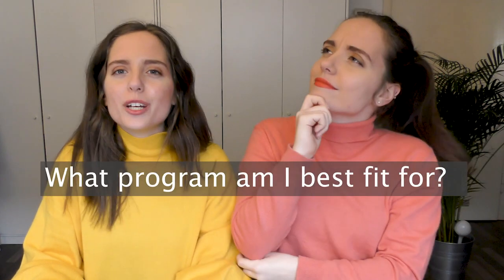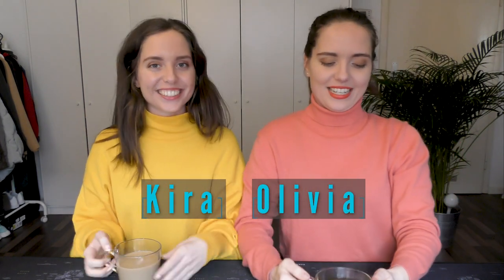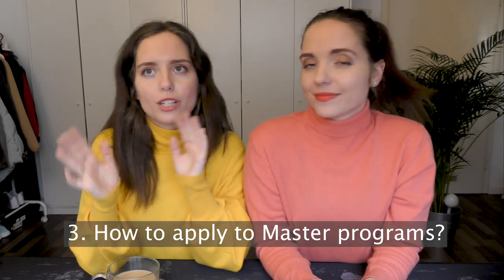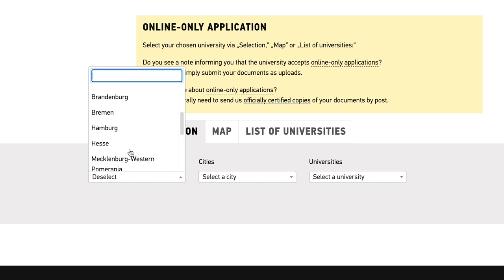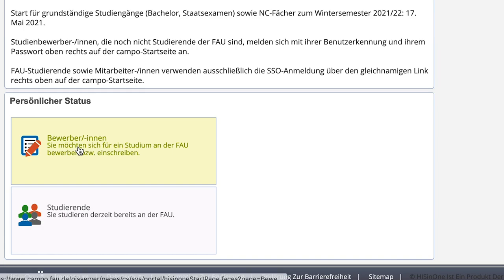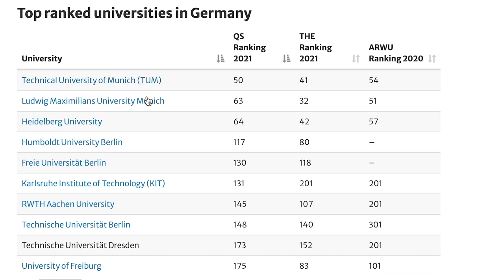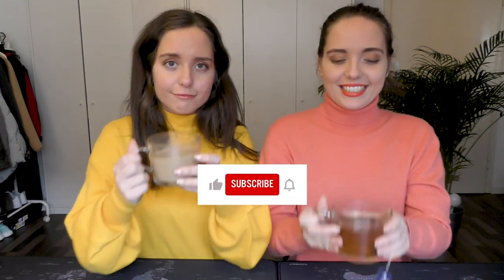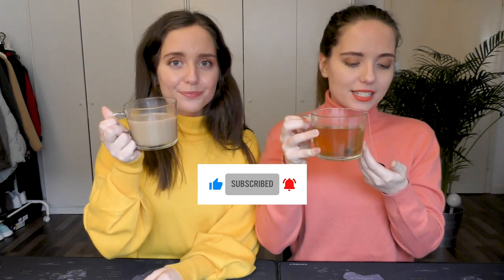7 Honest Tips Getting a Master's Degree in Germany for International Students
American twins getting into the SAME MASTER'S PROGRAM? (Over 1,000 applications for 60 spots... 6% acceptance rate, how did we do it?) Are you interested in getting a master's degree in Germany? Do you need advice on where to start? We are here to share with you first-hand experiences, resources, and tips to get you well prepared and ACCEPTED into a master's degree program in Germany that best fits your needs.

2. List of universities that use Uniassist

🇩🇪 🇺🇸 US-specific resources:
1. Notarization by German embassy
2. Where in the US to get documents notarized
3. US to German grading conversion

If you need any help or advice, or you yourself have advice you would love to share, please leave it in the comments below. Let's all help each other!

We are Olivia and Kira (OK) or Kira and Olivia (KO). We are identical twins living in Nuremberg, Germany originally from Florida in the United States. We are just starting our YouTube career this year 2021 and are posting videos about our life in Germany (educational and funny),  us being our silly selves, and our travels all over the world.

Good luck!

O & K